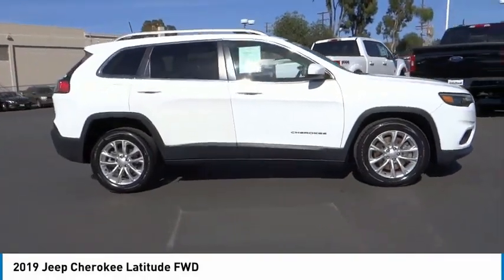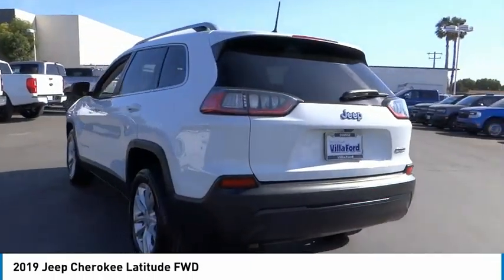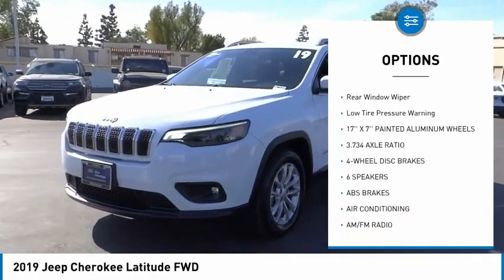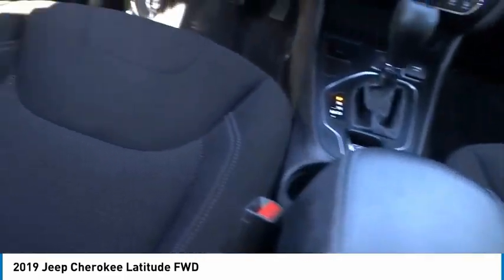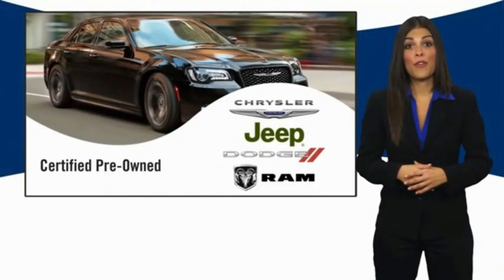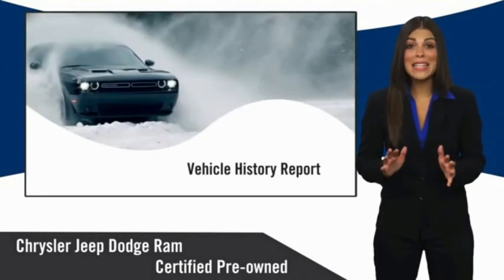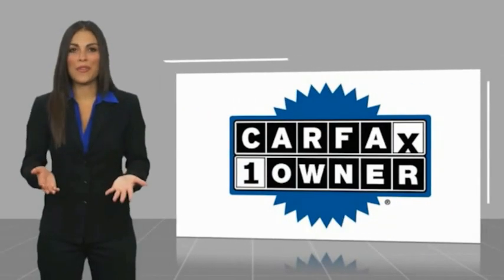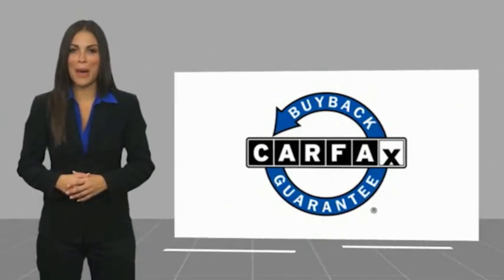2019 Jeep Cherokee ORANGE TUSTIN PLACENTIA FULLERTON ORANGE COUNTY 00A11995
2019 Jeep Cherokee Latitude FWD

Villa Ford
2550 N. Tustin St.

VILLA FORD PROUDLY SERVICING ORANGE, TUSTIN, PLACENTIA, FULLERTON, ORANGE COUNTY, & SURROUNDING SOUTHERN CALIFORNIA LOCATIONS. THIS WHITE 2019 Jeep CHEROKEE IS EQUIPPED WITH A 2.4L I4, AUTOMATIC TRANSMISSION, AND RECEIVES AN ESTIMATED 22 City/31 Hwy MPG. CONTACT VILLA FORD AT TO SCHEDULE A TEST DRIVE AND TAKE THIS 2019 Jeep CHEROKEE HOME TODAY, OR VISIT OUR SHOWROOM CONVENIENTLY LOCATED AT 2550 N. TUSTIN ST. ORANGE, CA 92865. STOCK #: 00A11995 | 2019 Jeep Cherokee Latitude FWD TRACTION CONTROL AIR CONDITIONING POWER WINDOWS 2019 Jeep CHEROKEE Latitude FWD Recent Arrival! Latitude 2019 Cherokee Jeep FWD - Only $500 Down (OAC) 9-Speed 948TE Automatic Bright White Clearcoat 2.4L I4 4D Sport Utility 22/31 City/Highway MPG Only $500 Down (OAC). Over 150 pre-owned vehicles available. STOCK #: 00A11995 | VIN: 1C4PJLCB0KD248660 | 2019 Jeep Cherokee Latitude FWD TRACTION CONTROL AIR CONDITIONING POWER WINDOWS Villa Ford